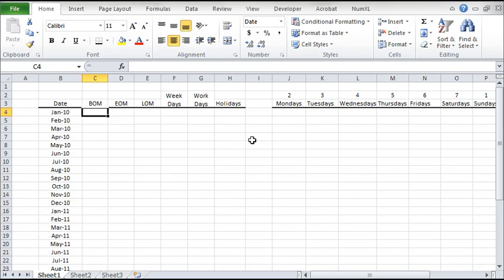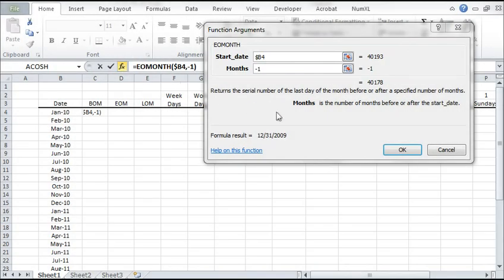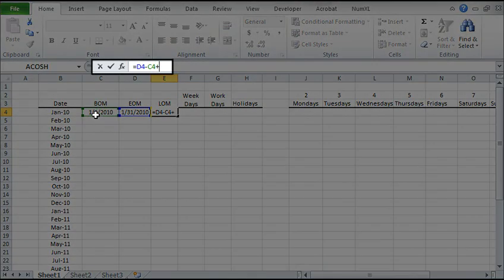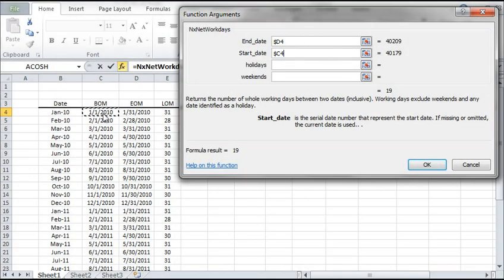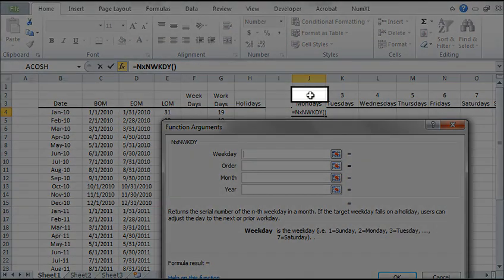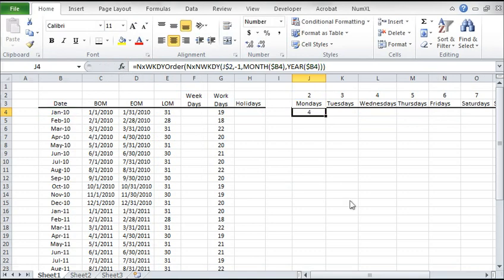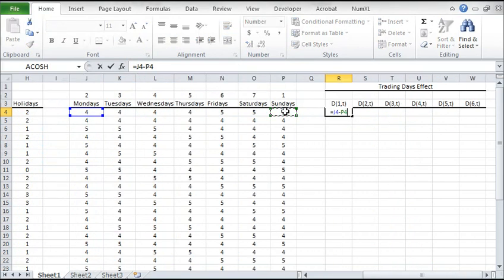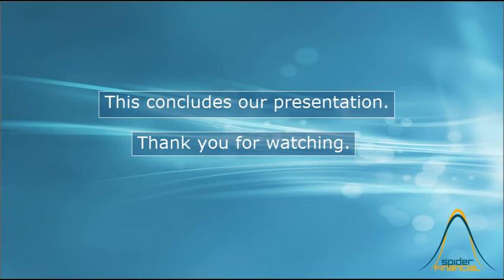Calendar adjustment for time series in Excel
In this tutorial, we'll demonstrate the calendar function in NumXL and calculate the number of weekdays, holidays, and trading effect variables for a monthly time series.